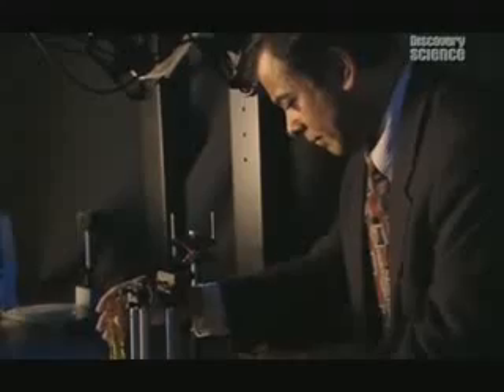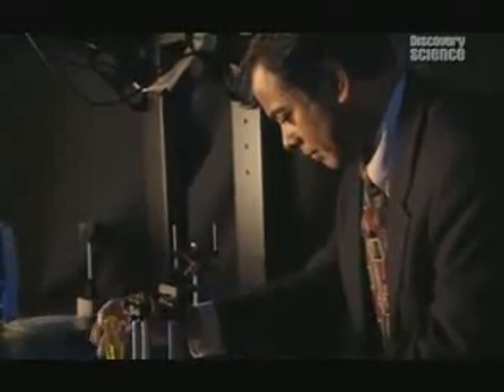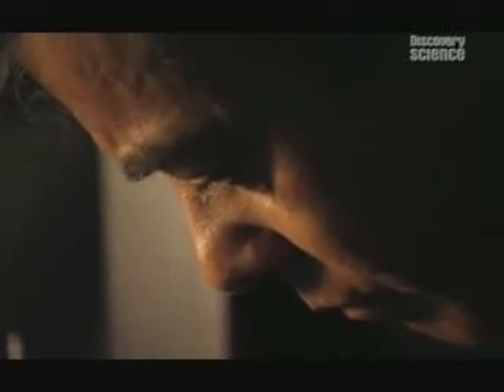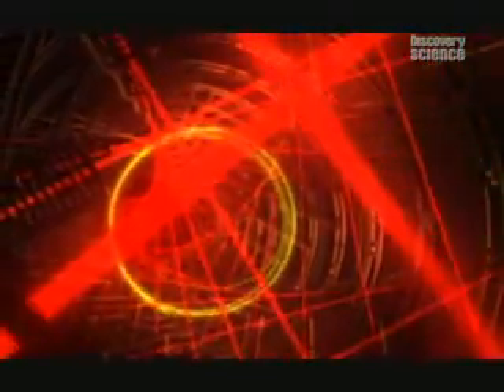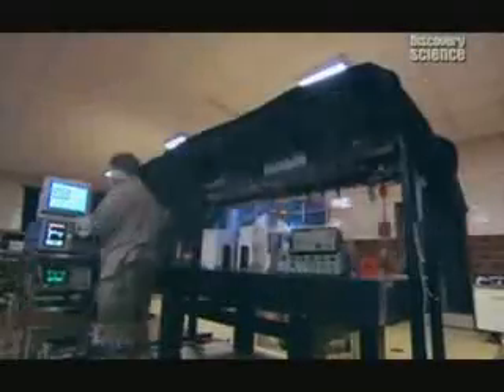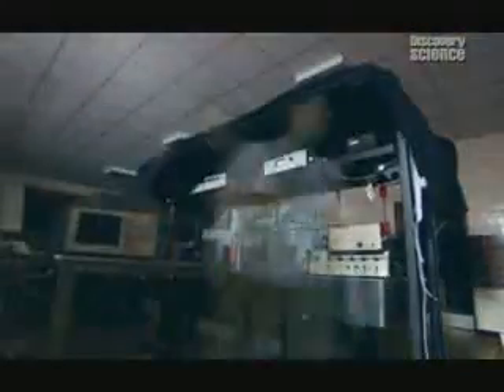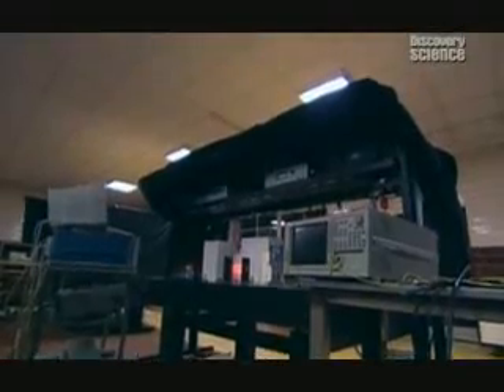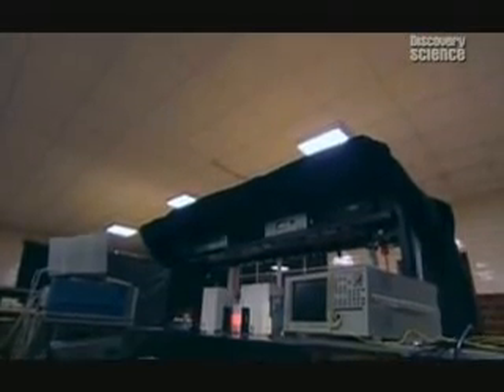The First Real Time Machine - Part 5 of 5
Ronald L. Mallett, PhD is a professor of theoretical physics at the University of Connecticut. He discovered a possible way to travel in time by applying Einstein's theory of relativity to laser light moving in a circle. The program uses CGI to illustrate his theories. Mallett was one of the first African-Americans to obtain a PhD in theoretical physics. He was inspired to do so because he wished to travel back in time to visit his dead father, who died when Mallett was ten.